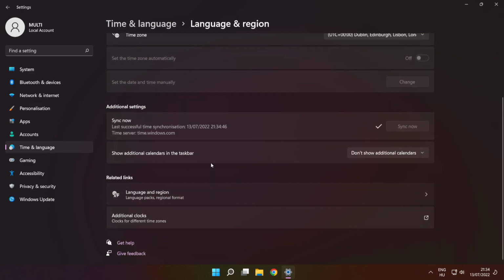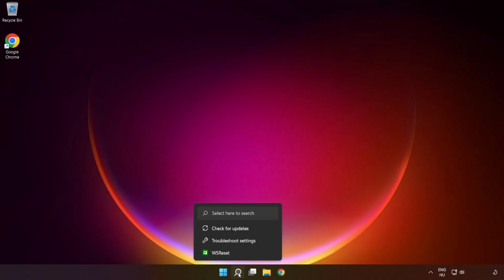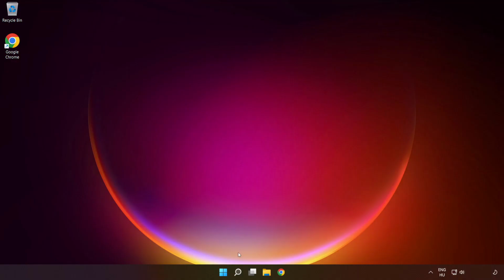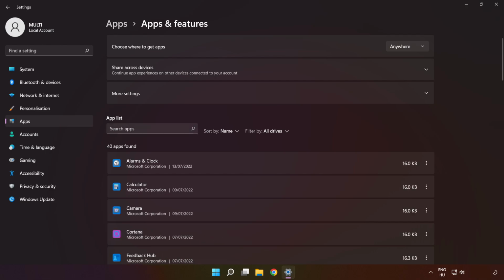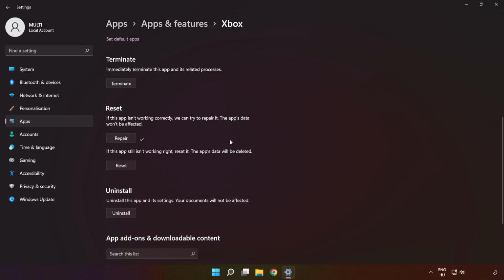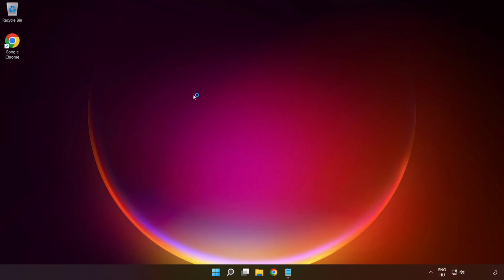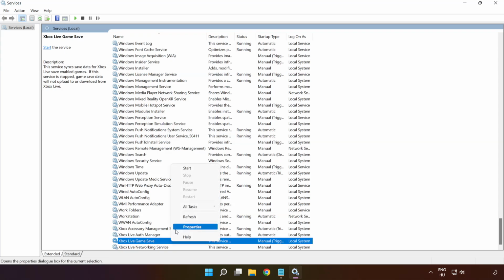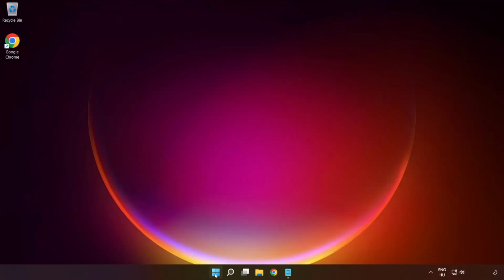FIX Minecraft Not Installing on Microsoft Store/Xbox App on Windows 11/10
In this video I am going to show How to FIX Minecraft Windows Edition Not Installing on Microsoft Store/Xbox App on Windows 11/10
PC/Laptops | Windows 11/10

🖥️ PC Specs:
CPU: Intel Core i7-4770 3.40GHz
Memory: 16GB HyperX DDR3
HDD: Toshiba 1TB
SSD: Kingston 240GB
Graphics Card: ASUS GeForce RTX 3060 12GB GDDR6
Operating System: Windows 10/11